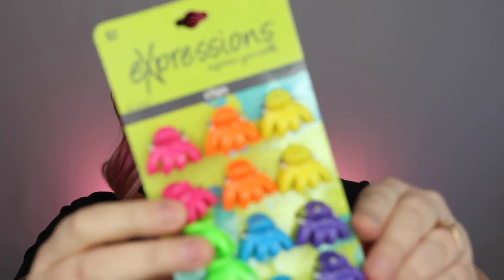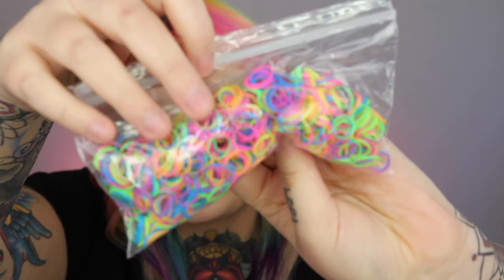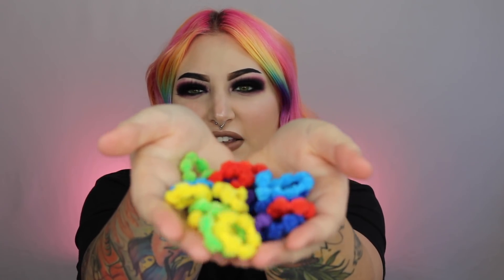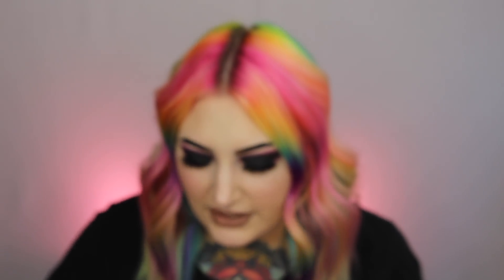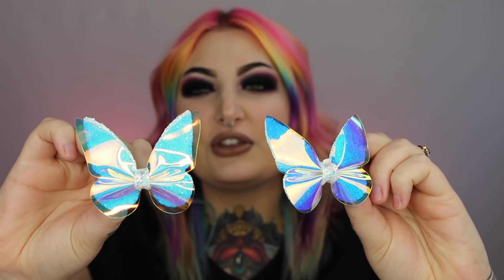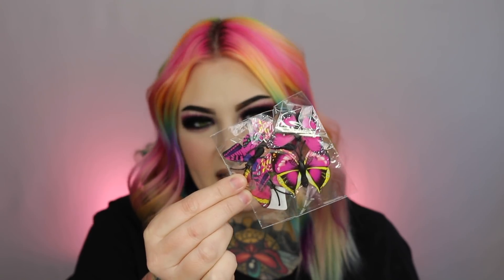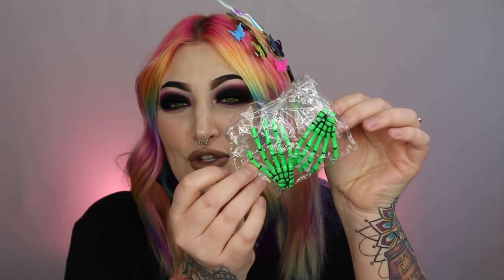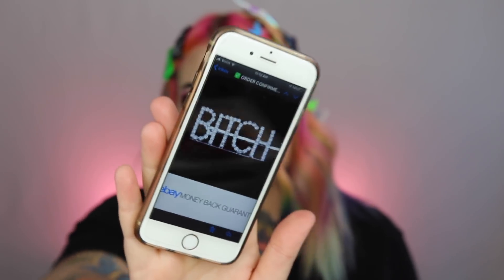CUTE HAIR ACCESSORY HAUL!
Today I wanted to share with you a few hair accessories I've purchased over the last few months!